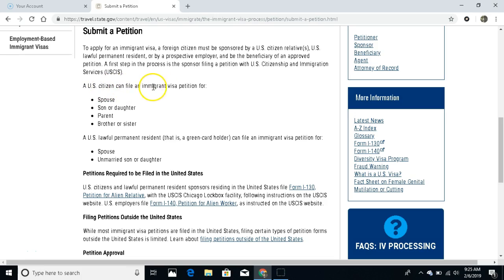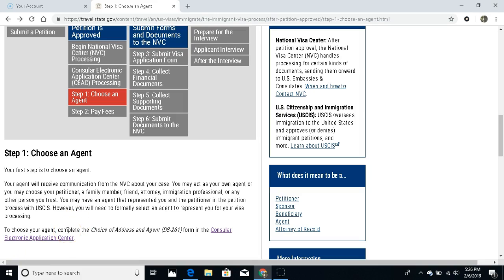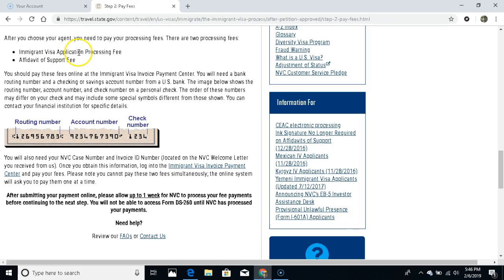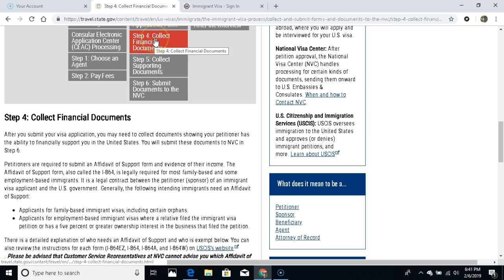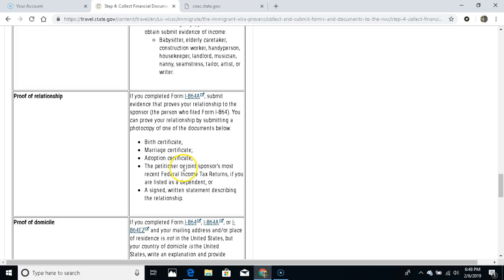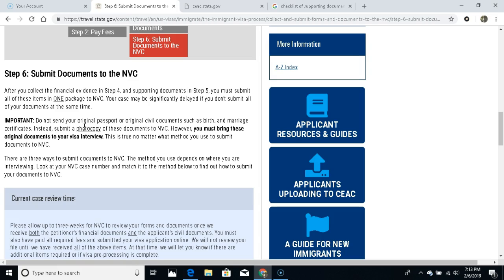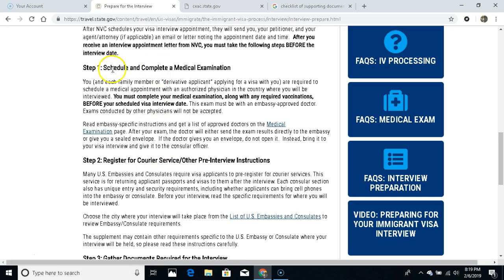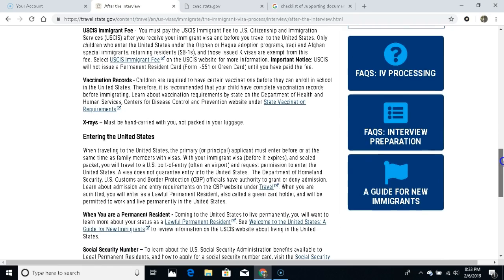IMMIGRANT VISA PROCESS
To apply for an immigrant visa, a foreign citizen must be sponsored by a U.S. citizen relative(s), U.S. lawful permanent resident, or by a prospective employer, and be the beneficiary of an approved petition. A first step in the process is the sponsor filing a petition with U.S. Citizenship and Immigration Services (USCIS).

What does it mean to be a...
Agent= the person in charge of your case
Attorney=the person in charge of your case
Beneficiary= The applicant
Petitioner= The person submitting the petition for the relative
Sponsor=The sponsor is usually the petitioner of an immigrant petition for a family member. An affidavit of support is legally enforceable; the sponsor's responsibility usually lasts until the family member or other individual either becomes a U.S. citizen, or can be credited with 40 quarters of work (usually 10 years).